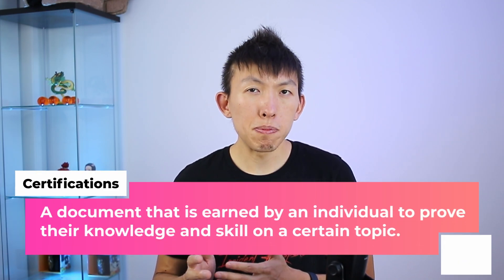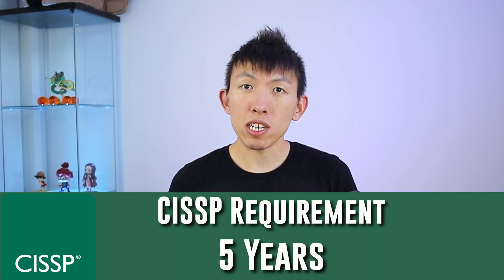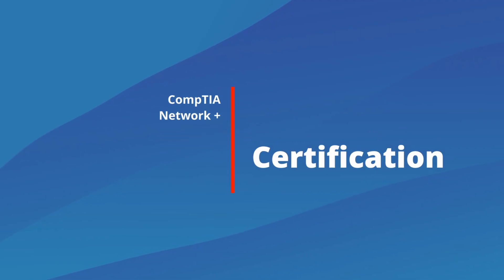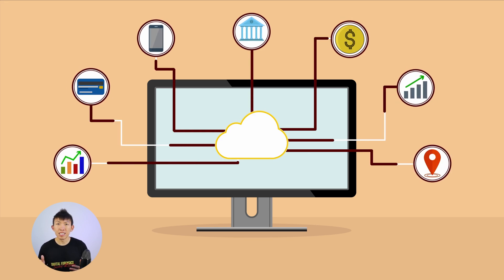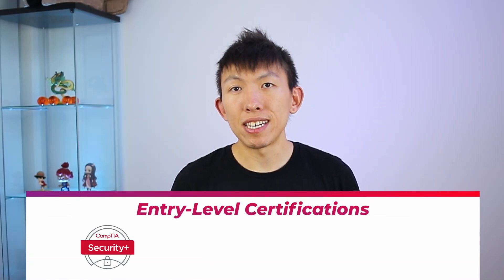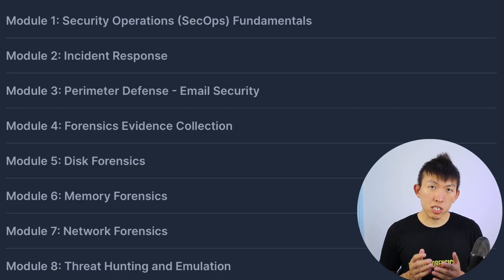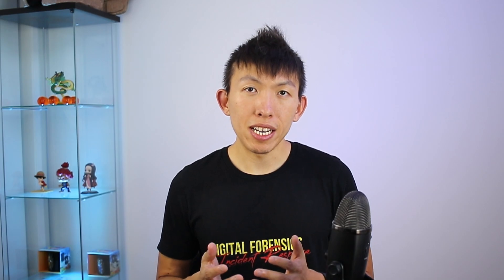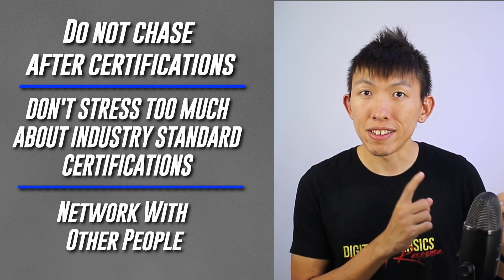Cybersecurity: Certifications for Entry-Level SOC Analysts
🔒 Ready to kickstart your cybersecurity career? Discover entry-level certificates that will provide you with essential skills, hands-on training, and career opportunities!
🚀 Don't miss out on this crucial first step towards securing your future.

EARLY ACCESS & EXCLUSIVE VIDEOS
🕒 TIMELINE
00:00 - Intro
00:46 - First Certificate
01:38 - Second Certificate
02:13 - Third Certificate
03:45 - Bonus Certificate
04:05 - Bonus Certificate